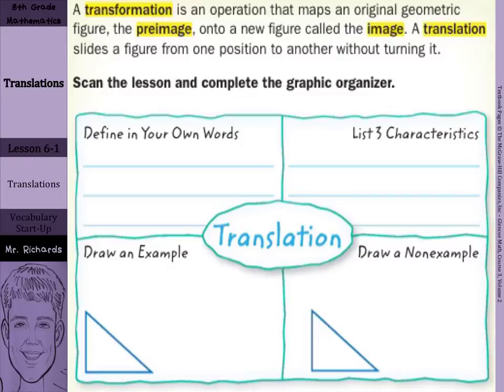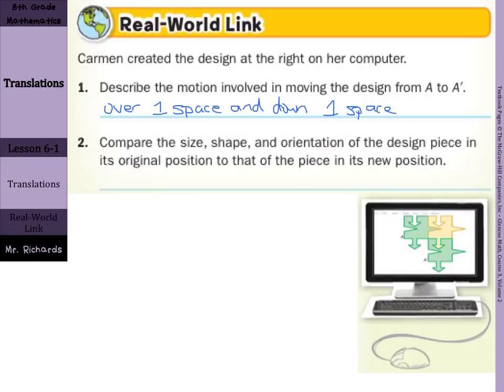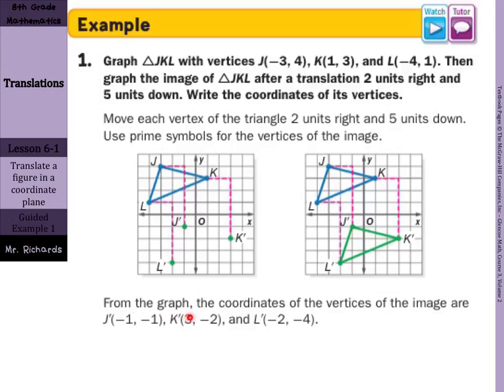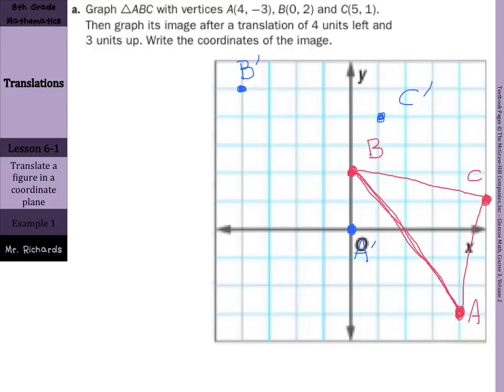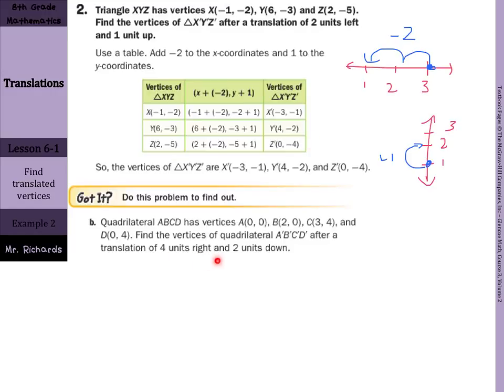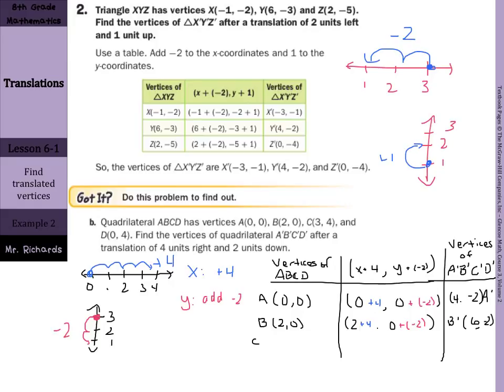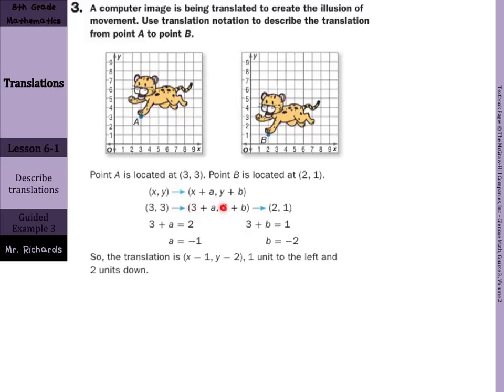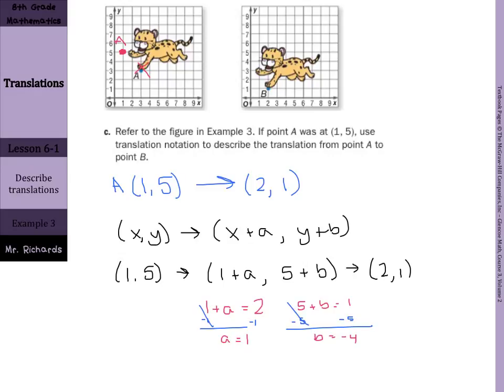Translations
6.1 - Translations (8th Grade Math)

Sources of examples/illustrations/pages:
8-4/Algebra I: Key Concept Boxes and Examples  © The McGraw-Hill Companies, Inc. – Carter, John A. Algebra 1. Columbus, OH: McGraw-Hill Education, 2014. Print.

8-3/Course 3 Math: Book Pages and Examples © The McGraw-Hill Companies, Inc. – Glencoe Math Course 3

7-4/Pre-Algebra: Key Concept Boxes, Diagrams, and Examples  © The McGraw-Hill Companies, Inc. – Carter, John A. Glencoe Math Accelerated. Columbus, OH: McGraw-Hill Education, 2014. Print.

7-3/Course 2: Book Pages and Examples © The McGraw-Hill Companies, Inc. – Glencoe Math Course 2